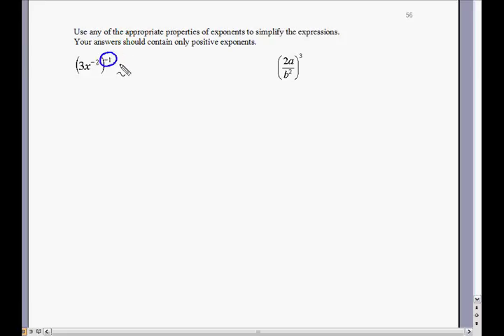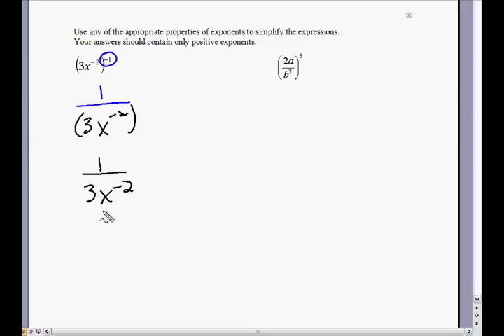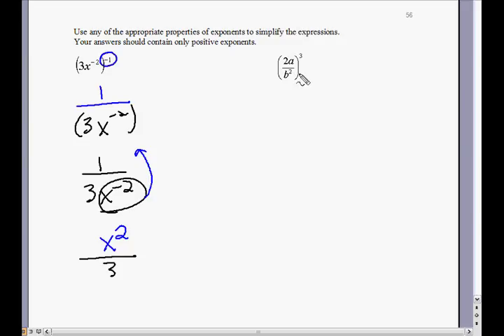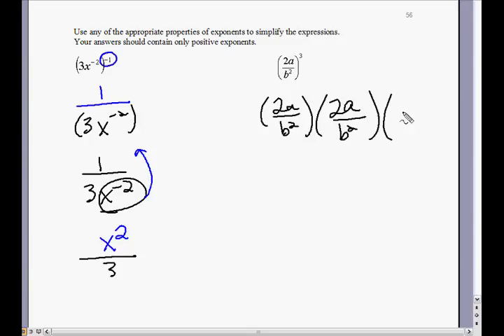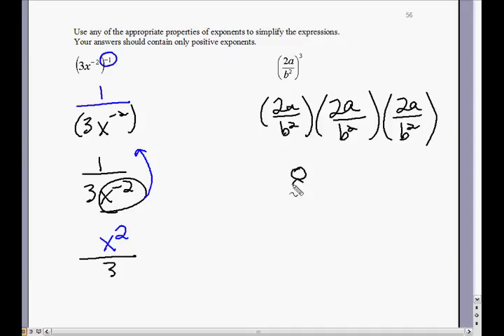18e Exponent Rules negative exponents example 4